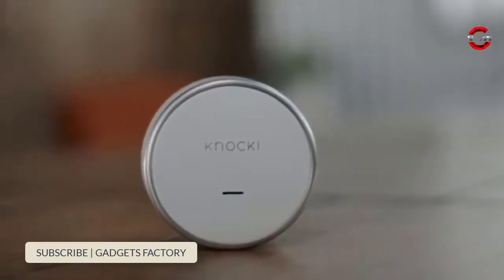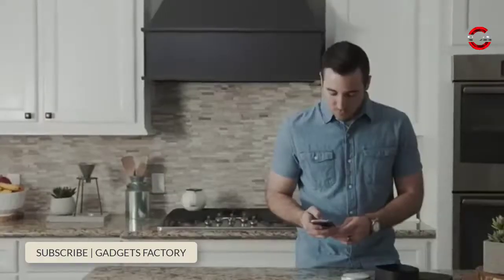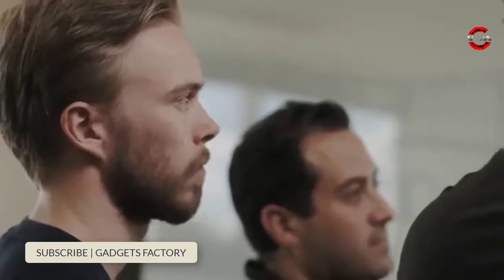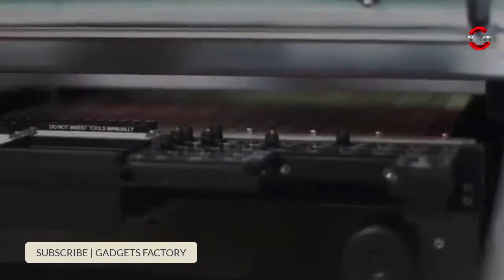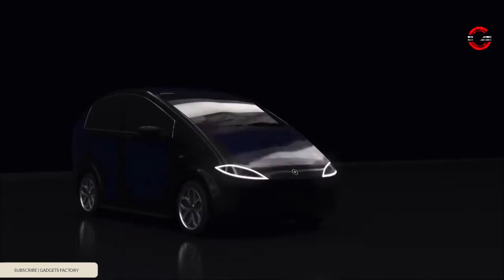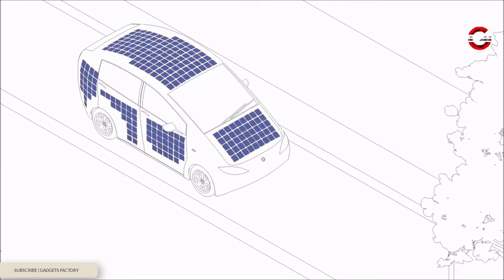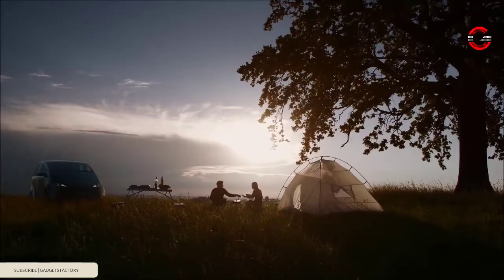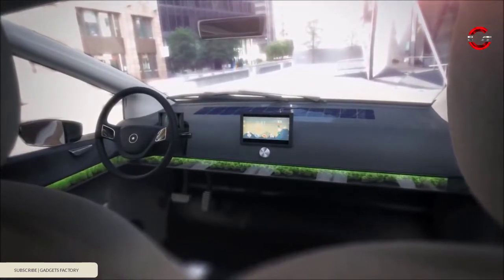5 Gadgets To Make Your Life Easier | Gadgets Factory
★Gadgets Factory is a YouTube channel that showcase:-
→Amazing inventions,